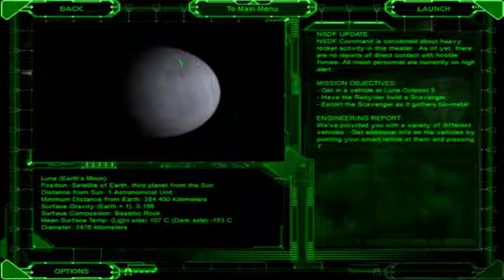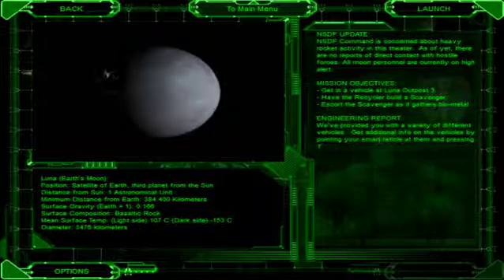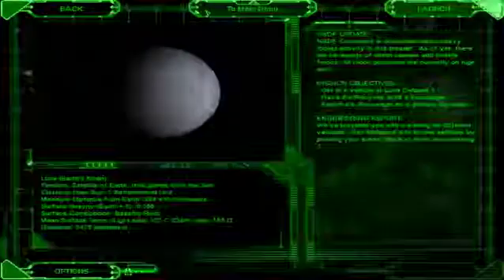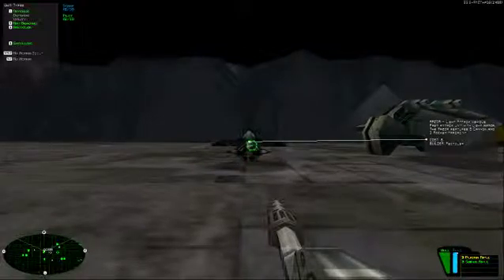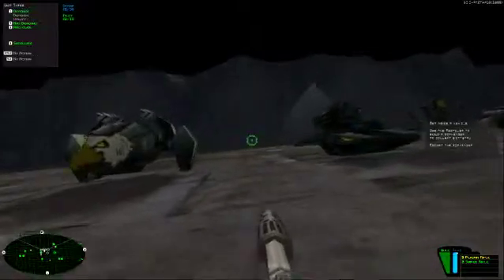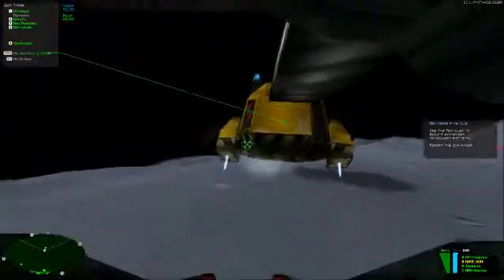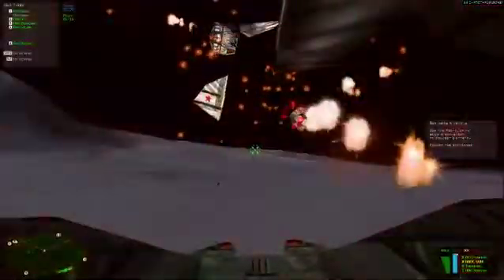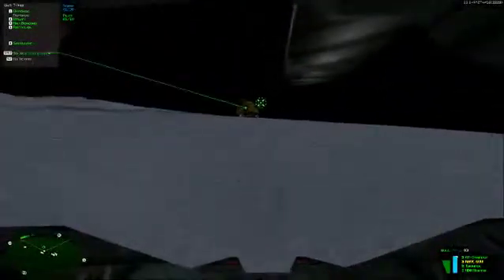let's play BattleZone #1 [The First mission]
Let's play BattleZone #1

SEIZURE WARNING! you have been warned.

When I was viewing the video I noticed some glitches with the mouse popping up here and there when it wasn't supposed to, I'll have that fixed in the future.

BattleZone in a Nutshell: America and Russia managed to smuggle entire armies into space to go after a material called Bio-metal, they used up the stuff that fell to earth and now they look for more, while fighting the opposite side.